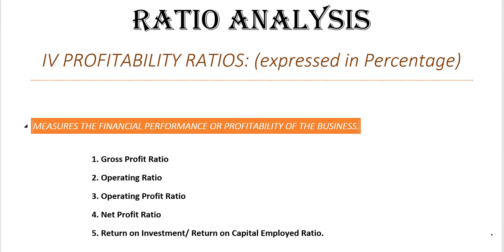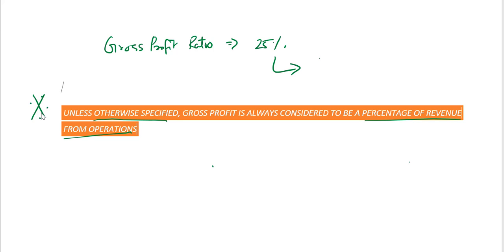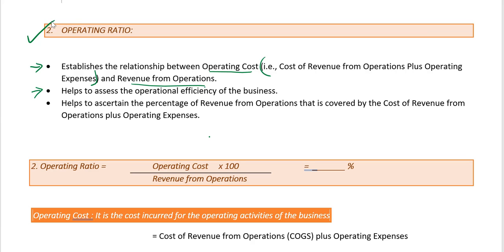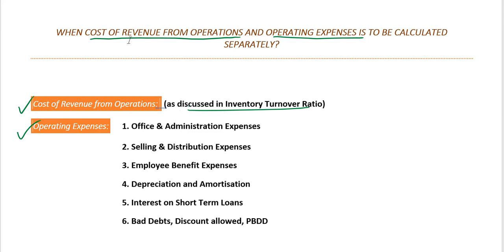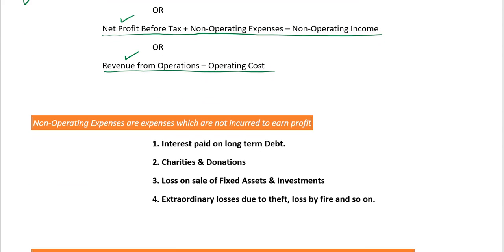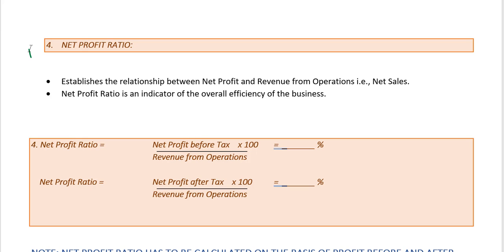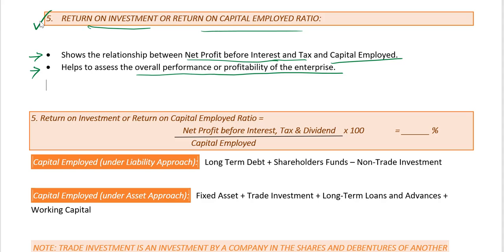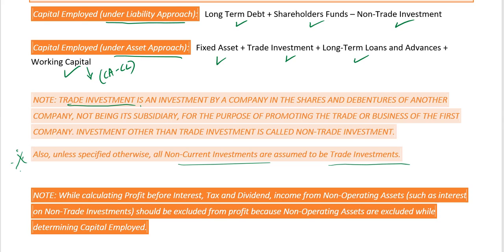PROFITABILITY RATIOS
PROFITABILITY RATIOS discussed.